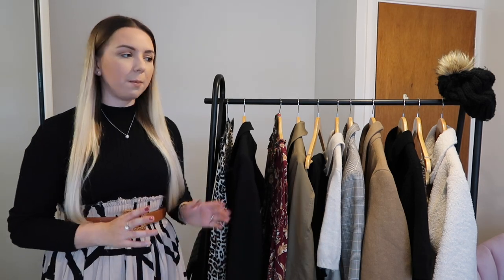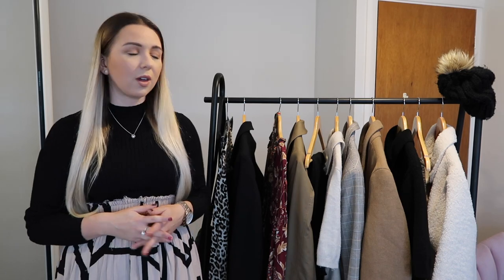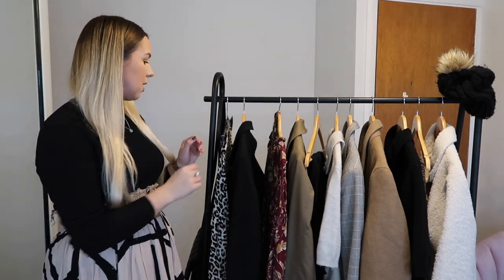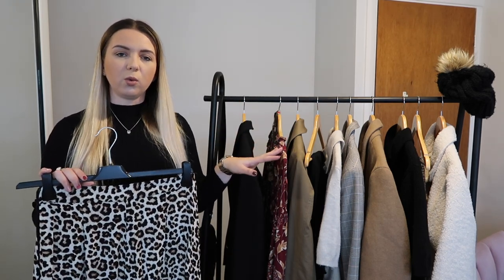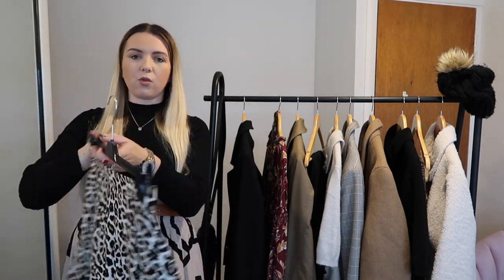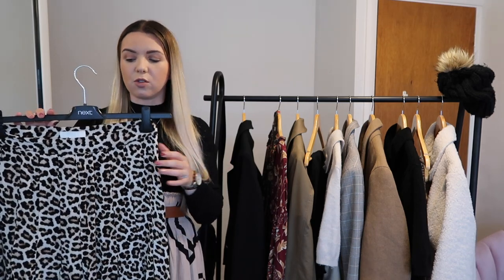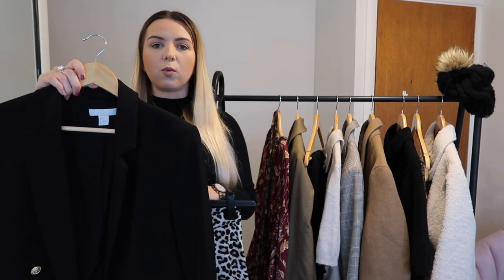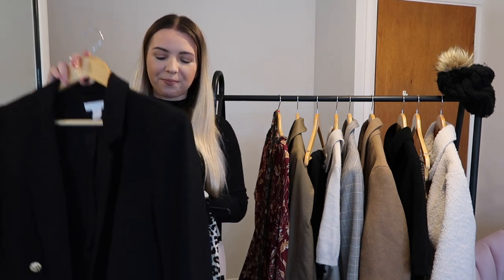WHAT I WORE TO WORK IN A WEEK & HOW TO STYLE | Zoe Alexandra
Hi Everyone!

I thought I would show you what I wore to work in the week before Wales went into a two week lockdown.

♥ Outfit One

♥ Outfit Two

Patterned Dress: (Old).
Trench Coat: (Old).

♥ Outfit Three

Checkered Blazer: (Old).
Wool Camel Coat: (Old).

♥ Outfit Four

♥ Outfit Five

Checkered Trousers: (Old).

♥ Shoes & Accessories

**FILMED WITH

**PR FRIENDLY